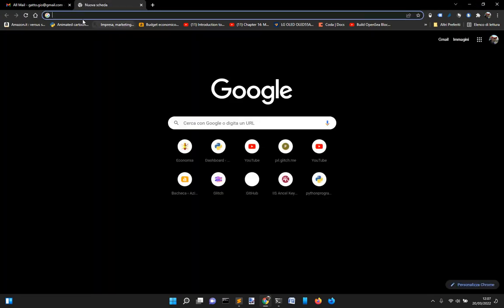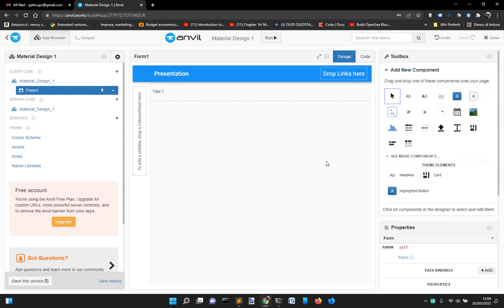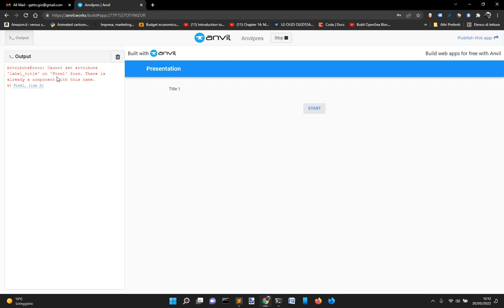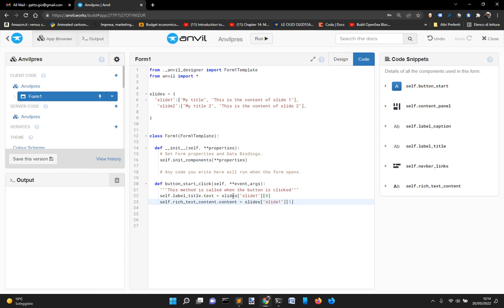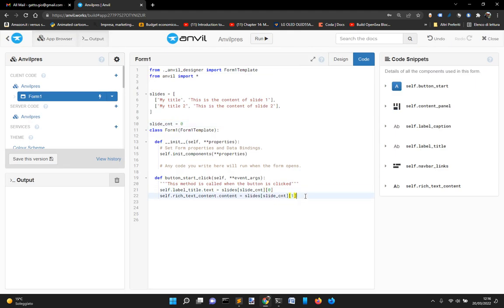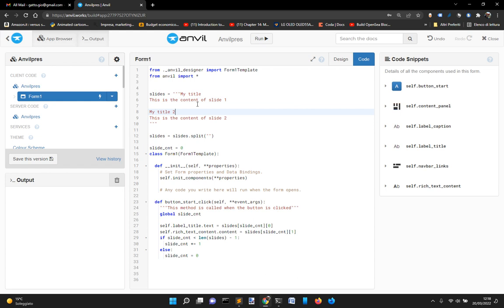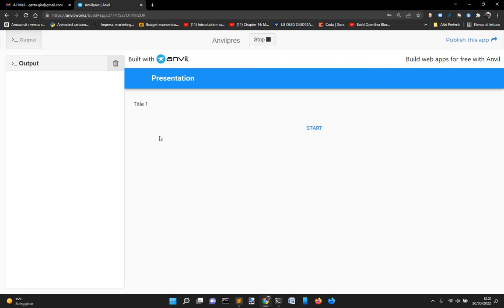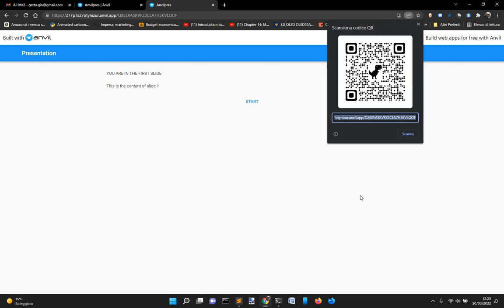How to make a presentation web app in (almost) a minute with Anvil in Pure Python